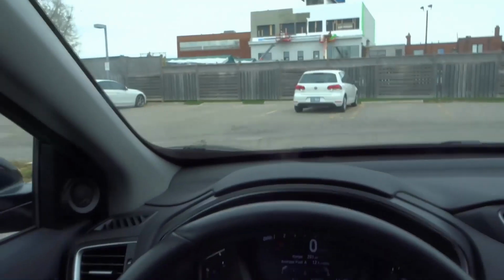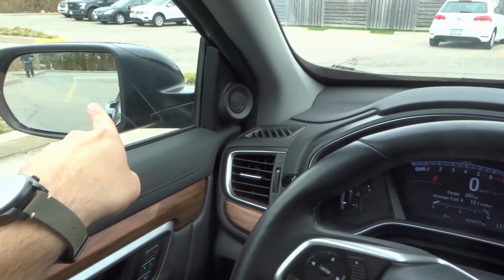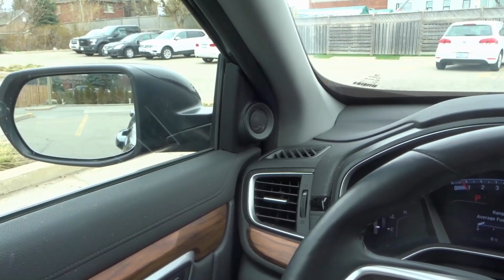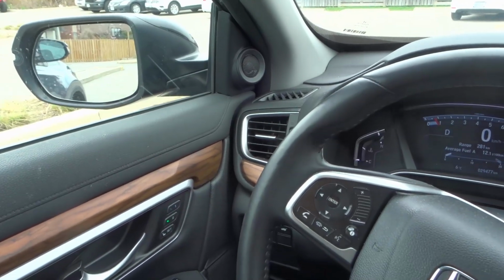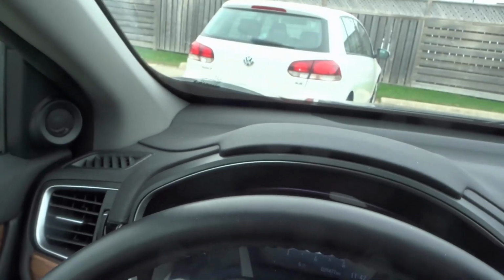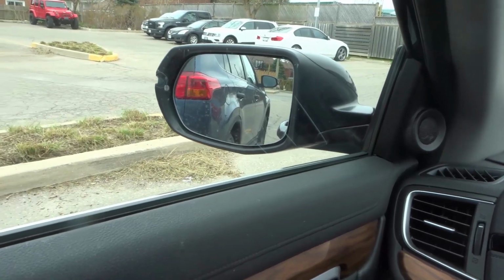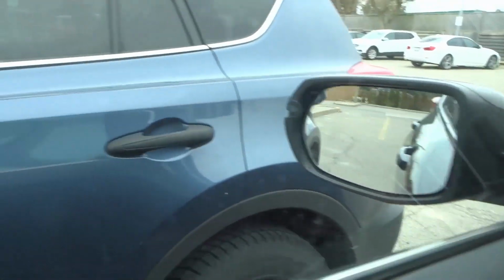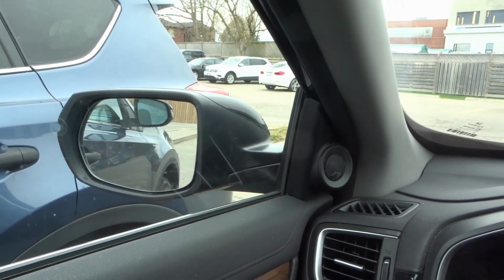Eliminate Your Blind Spots With This EASY Driving Trick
In this video, I show you an easy driving trick to eliminate your blind spots. If you are driving, and you notice that a car is riding in your blind spot, you have to check it before changing lanes or you will be at risk of getting into a car accident. However, if you use this simple driving trick, you can get rid of your blind spots, and use your mirrors to see everywhere around the car. The only downside is that you can't see the sides of your car while you are reverse parking, so I would recommend adjusting the mirrors back to their usual way for the times that you are backing your car into a parking spot.